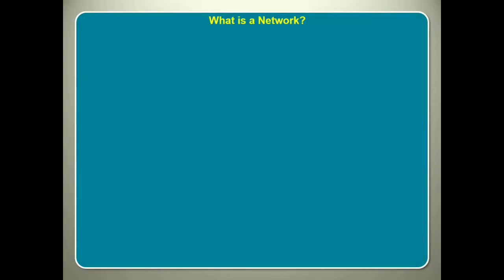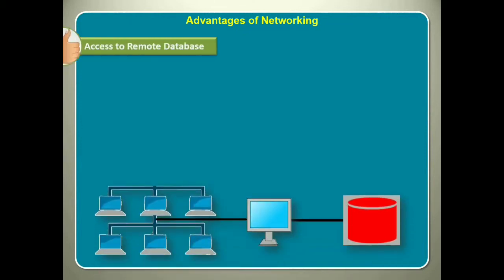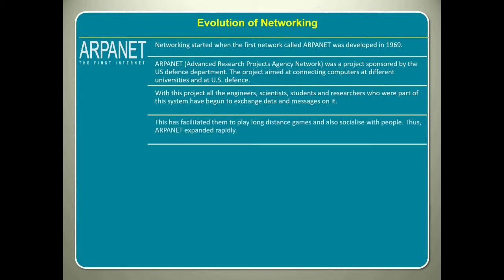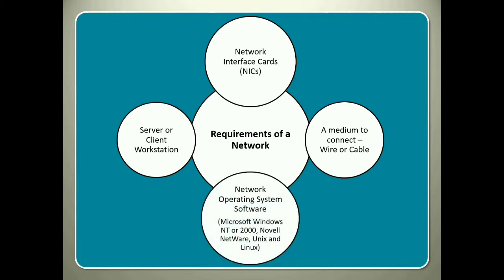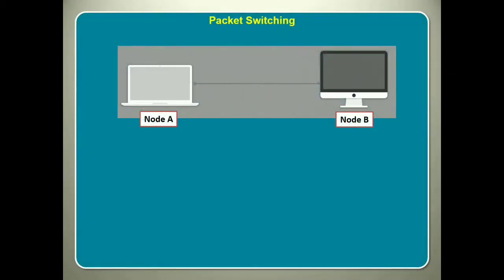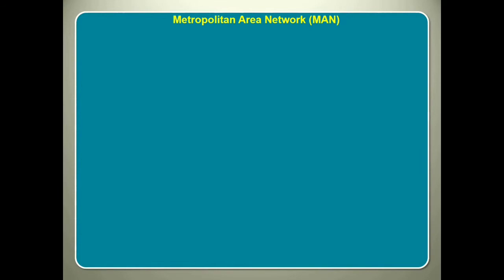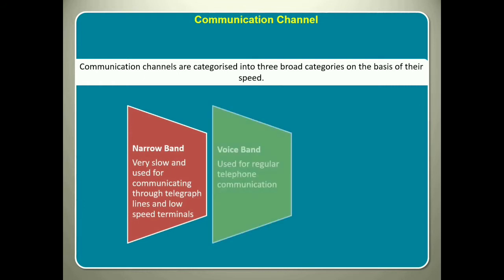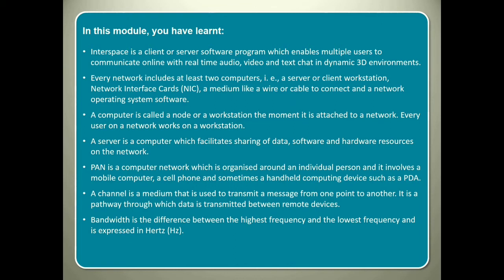Networking Concepts - Part 1 | Guide for Beginners | Computer Science with Python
After learning Boolean Functions and Reduce Forms now it's time Networking Concepts - Part 1| Guide for Beginners | Computer Science with Python - Chapter 14 - CLASS 11 & 12 - CBSE / ICSE / IB / STATE - B.TECH / IT / SOFTWARE etc: (Full Basics & Theory in 30 Minutes)

From Team
QualityEdu